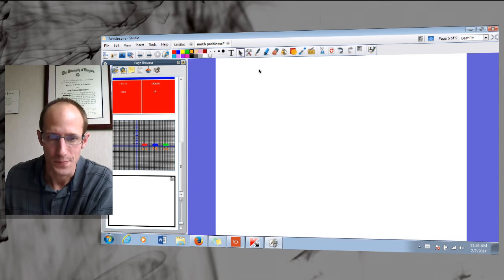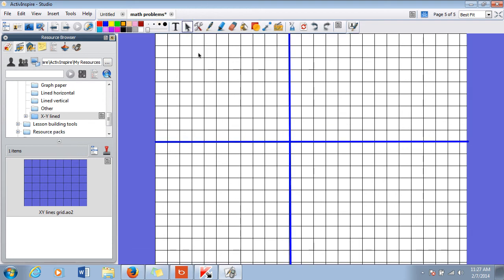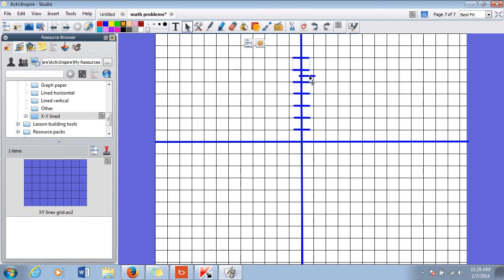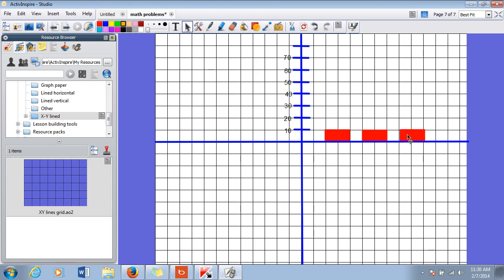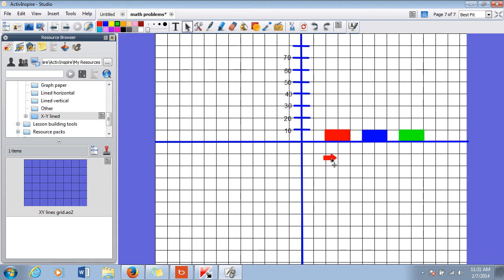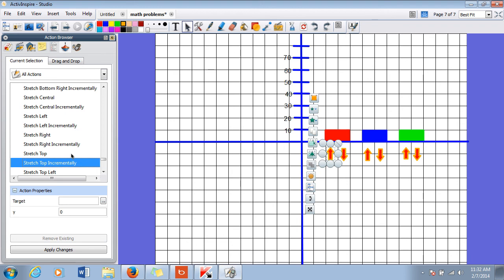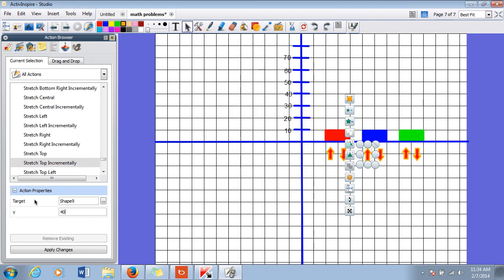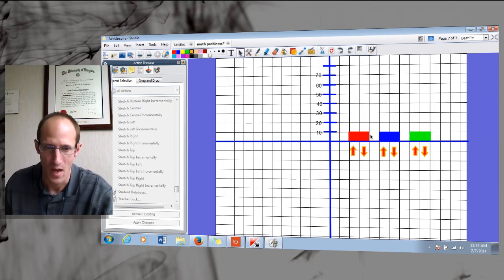ActivGraphs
Creating interactive Graphs using Activ Inspire